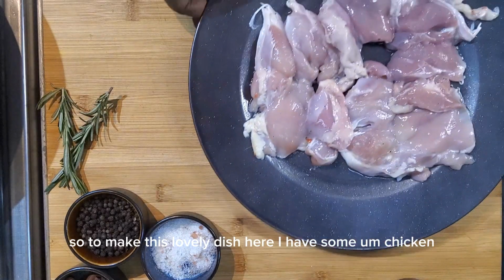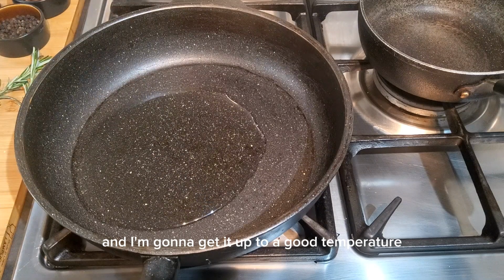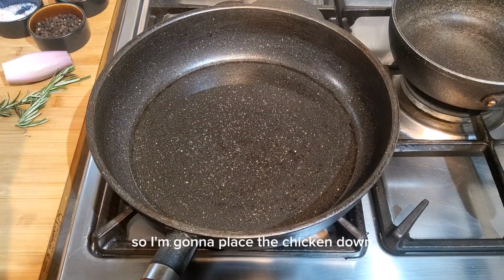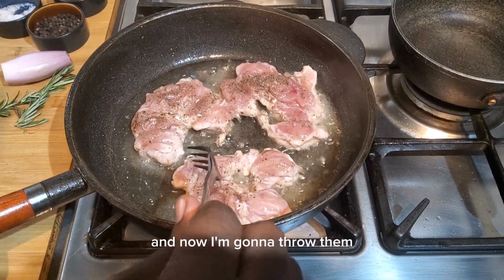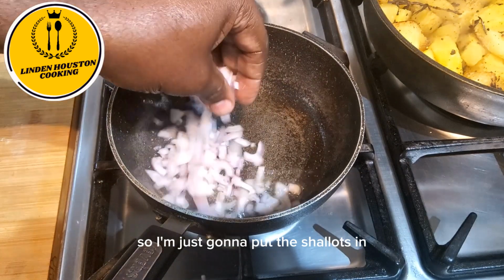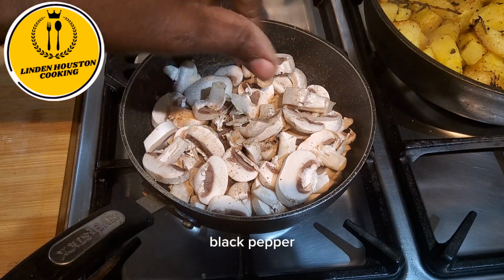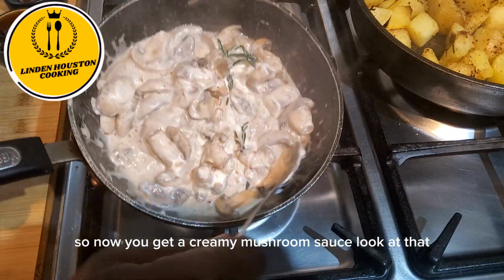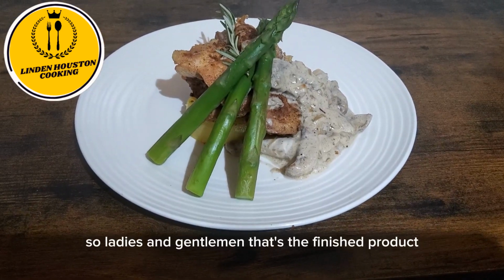Chicken and Mushroom tasty dish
Indulge your taste buds with our delectable Chicken and Mushroom Dish. Succulent chicken breast pieces perfectly seared to golden perfection, paired with a medley of sautéed mushrooms in a rich, savory sauce. Each bite is a symphony of flavors, where the tender chicken complements the earthy essence of mushrooms. This dish promises a satisfying and wholesome experience that will leave you craving more. Elevate your dining experience with this delightful combination that's sure to become a favorite at your table.
'linden houston cooking#
ingredients
.500g chicken thigh
.SALT
.black pepper
.1 spoon butter
.rosemary
.oil
.2 spoon  creme franchise